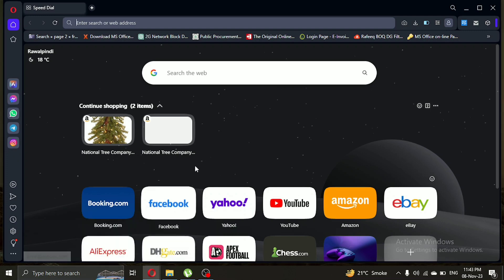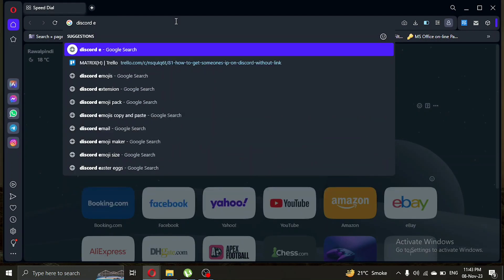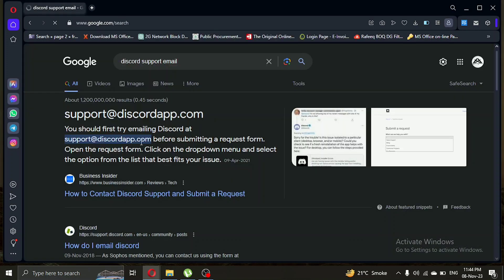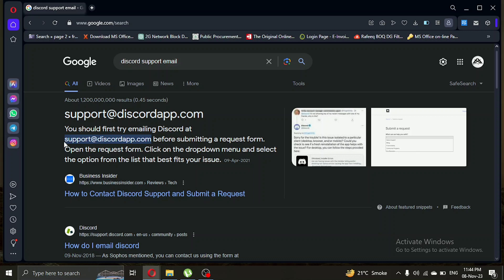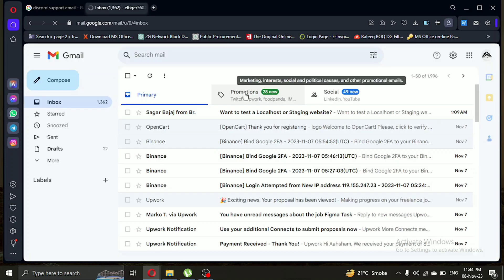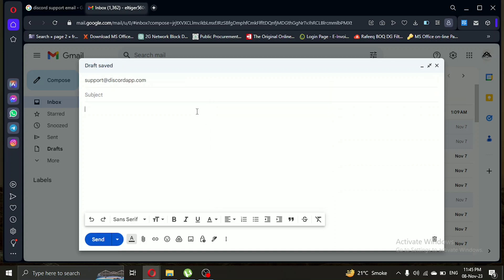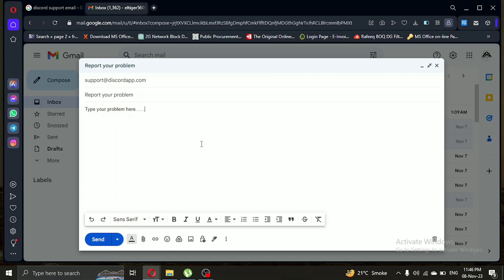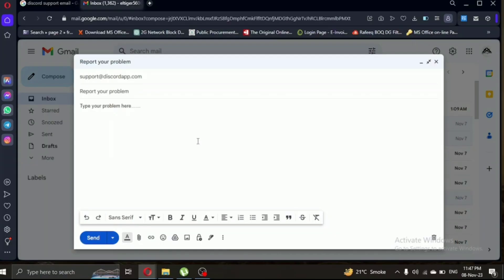How To Email Discord Support (Easy)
How To Contact Discord Support (Easy)

If you don't know how to contact the discord support, please check out my video, because in this video I will show you the best way to do this!